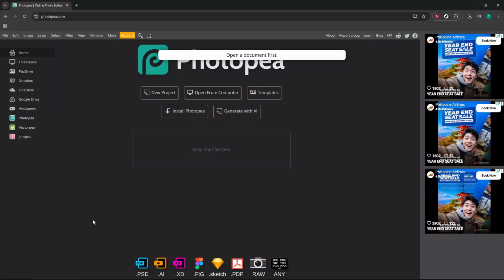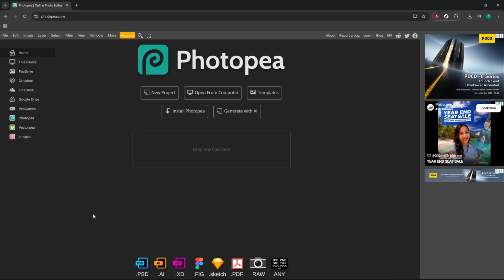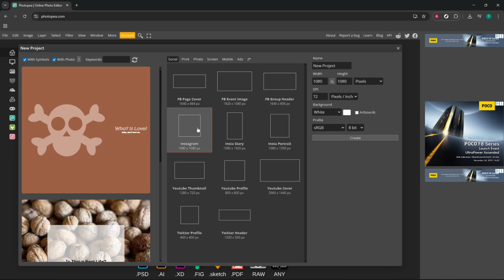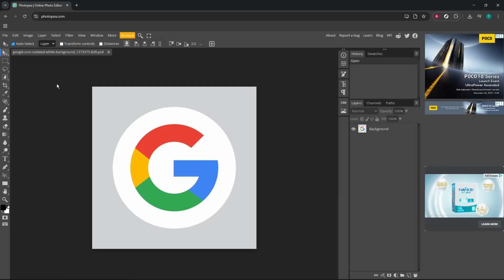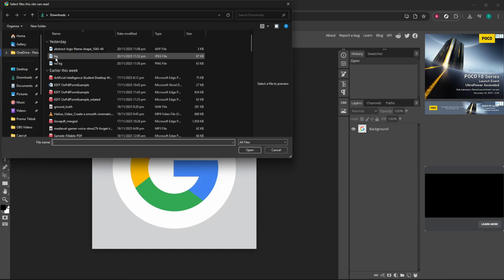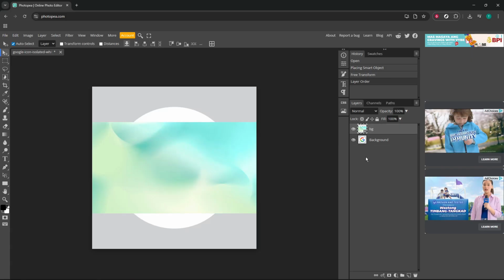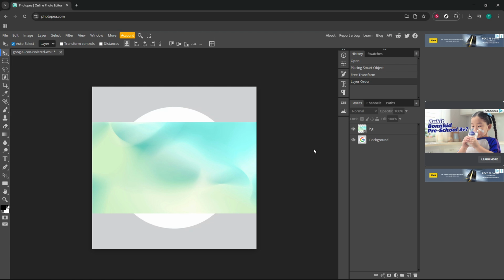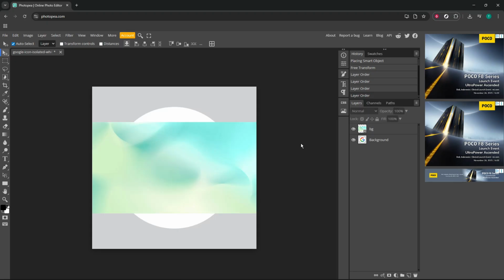How To Add Photo With Layer In Photopea (Quick Guide)